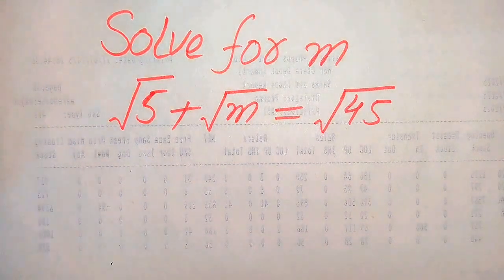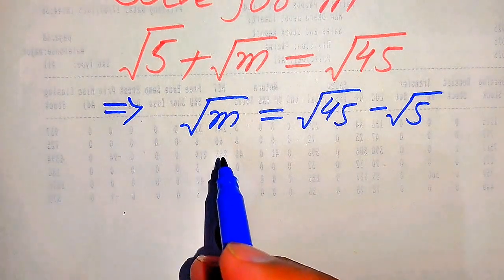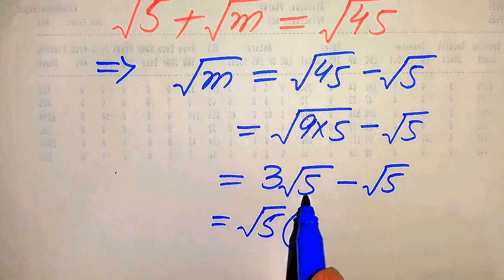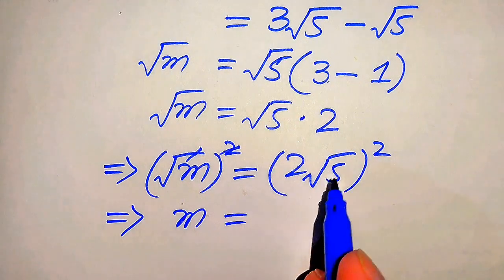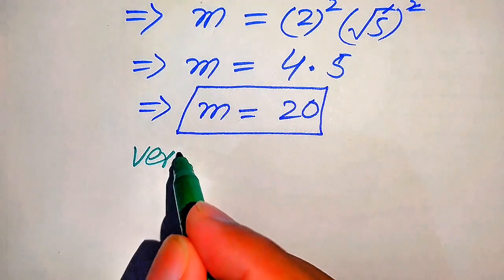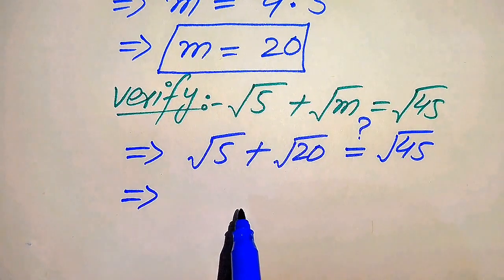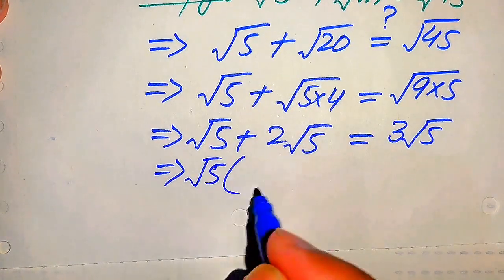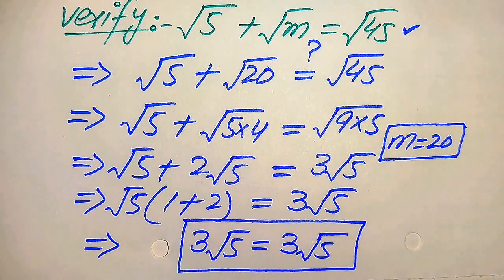Solving a 'Harvard' University entrance exam |Find m?